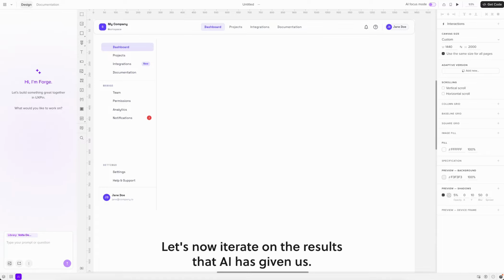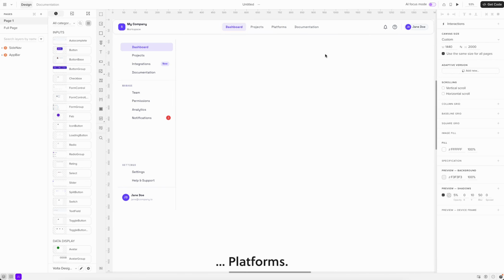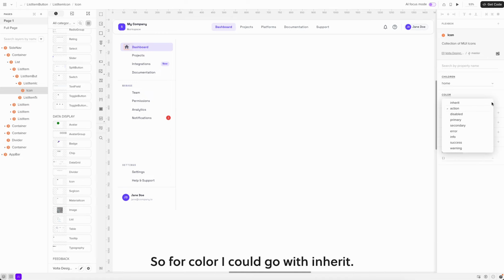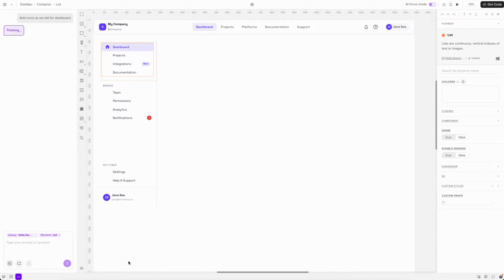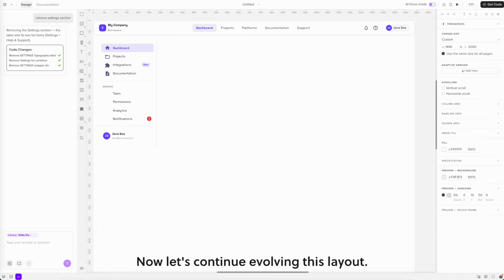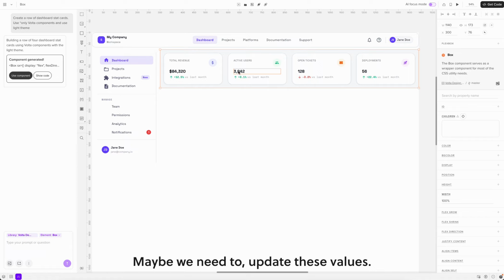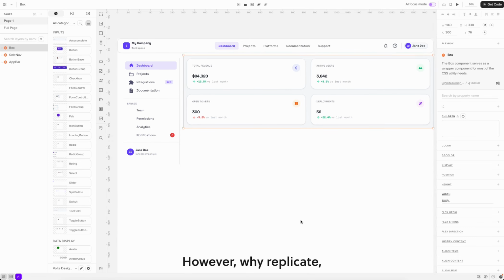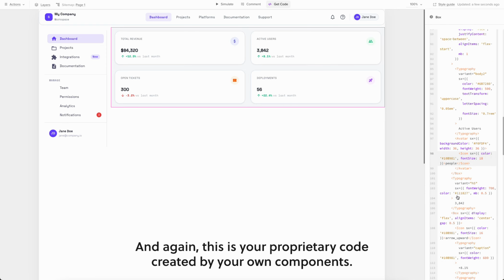UXPin Forge: Iterating and Refining UI Without Starting Over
Iterate and refine your UI step by step with UXPin Forge.
🔁 Improve layouts and make changes without starting over.